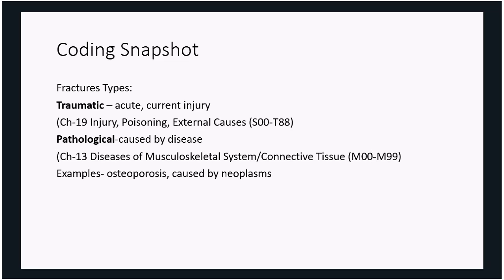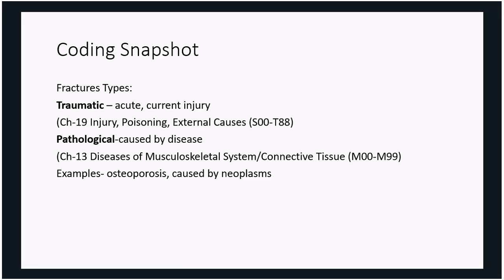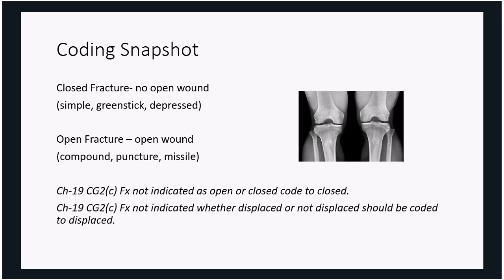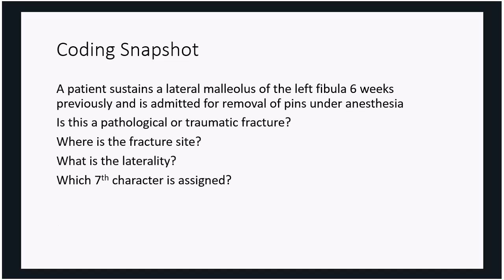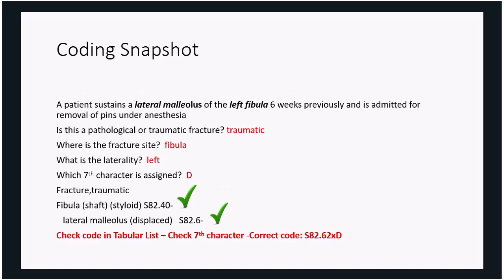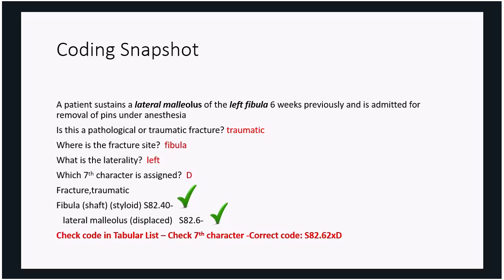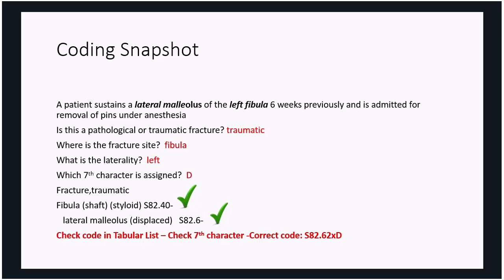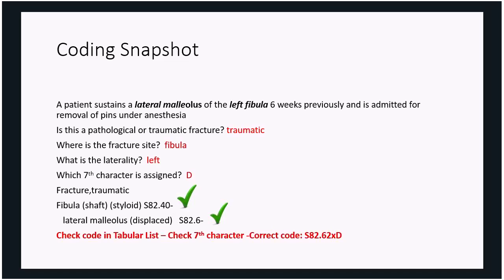HT2117 Coding Snapshots Fractures